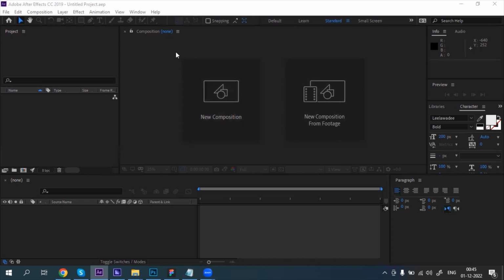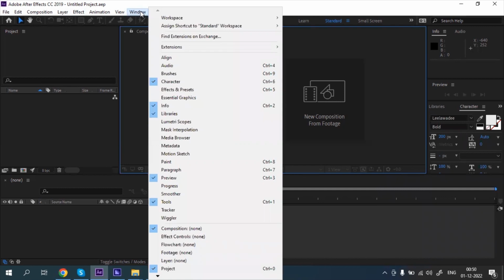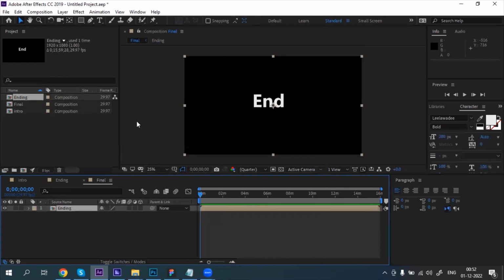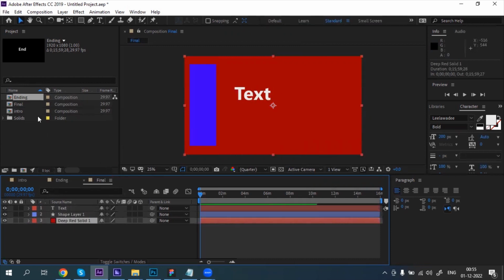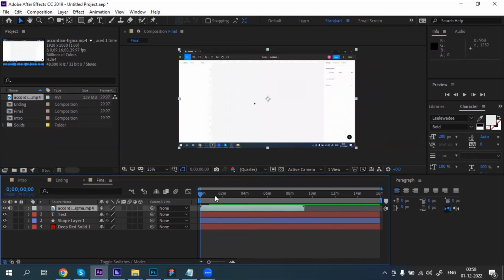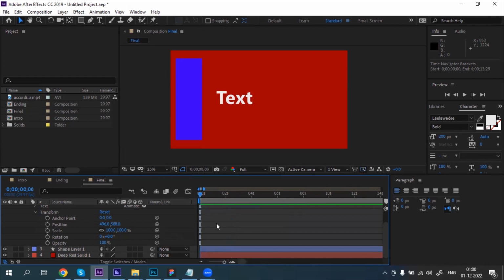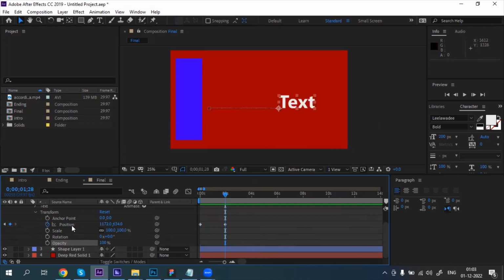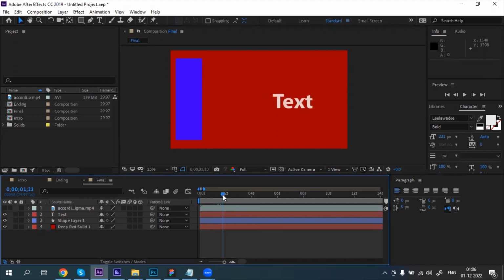After Effect overview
In this video we can learn the overview of software and really helpful for beginner.